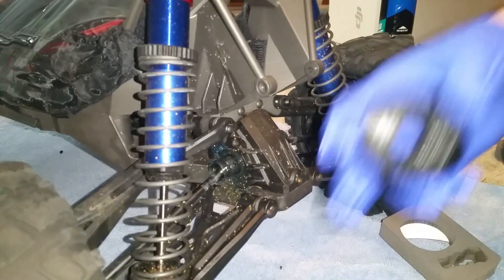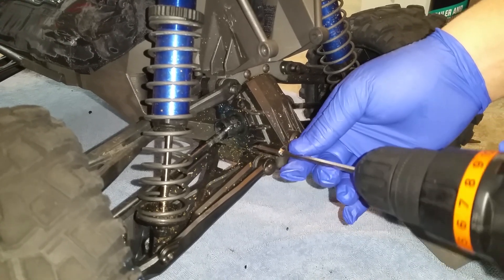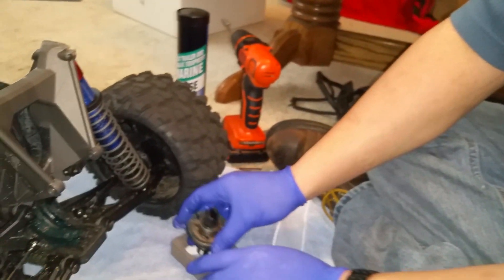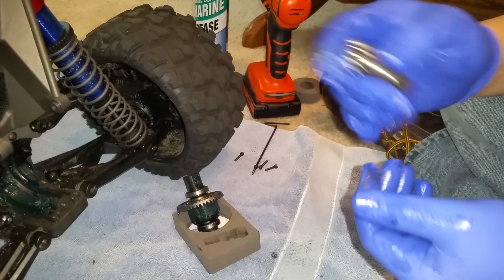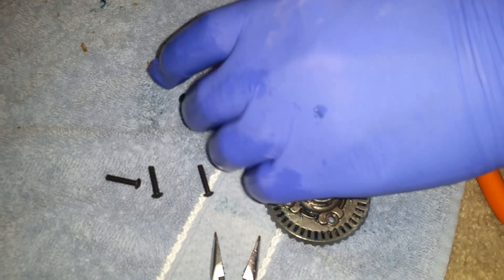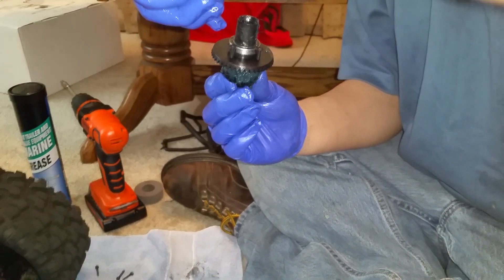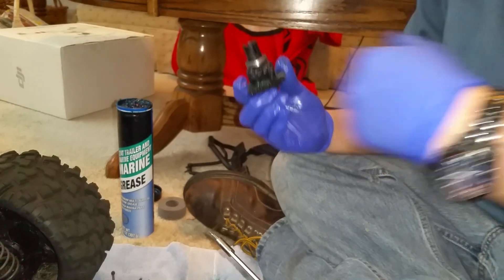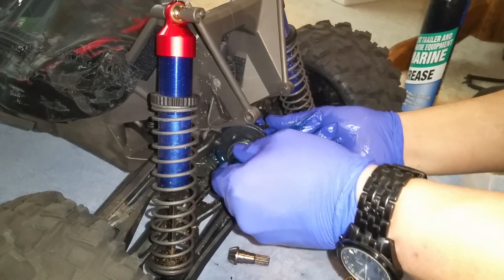X-maxx Spiral cut hardened diff gear installation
How to change the stock ring and pinion gears to the new spiral cut hardened gears (part number 7777x front, 7778x rear).